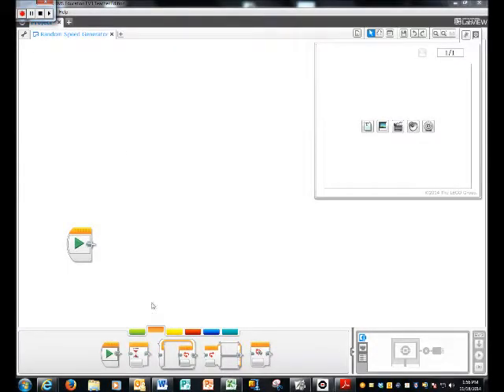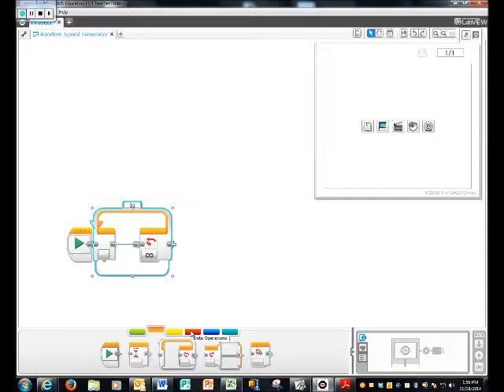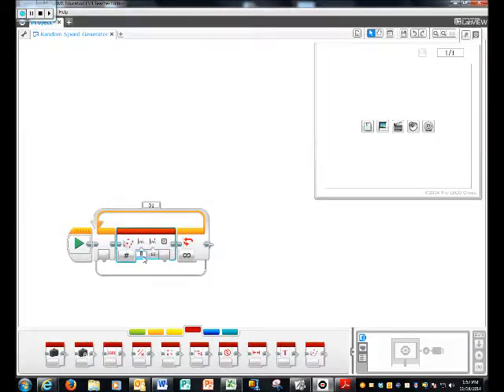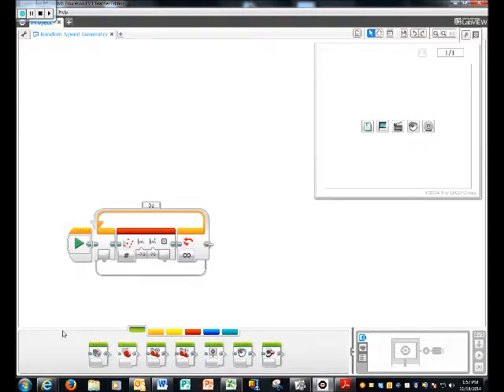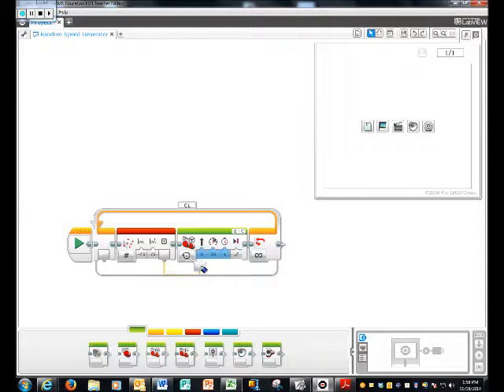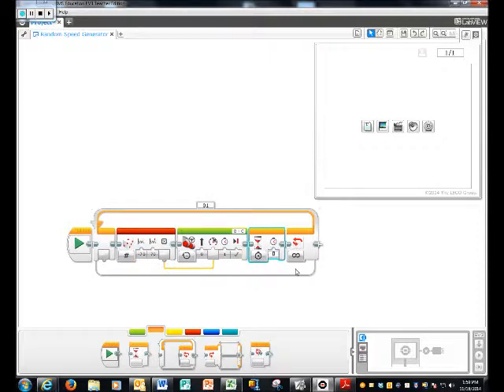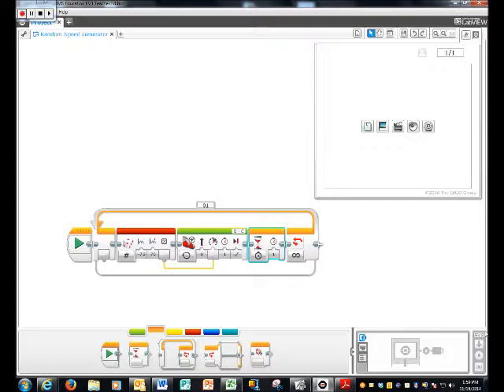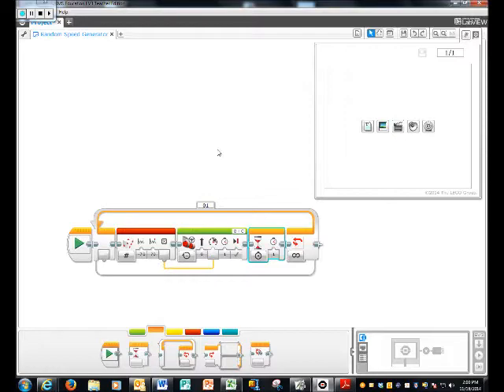EV3: How to Use a Random Speed Generator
Fifth grader, Jack, will explain how to use a random generator to program your Lego Mindstorms EV3 robot to move at random speeds both forwards and backwards.